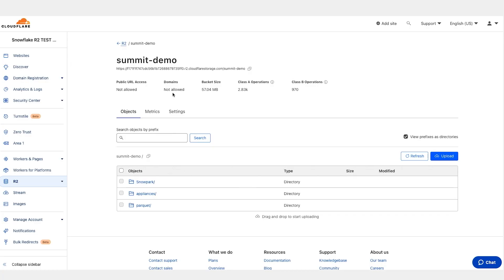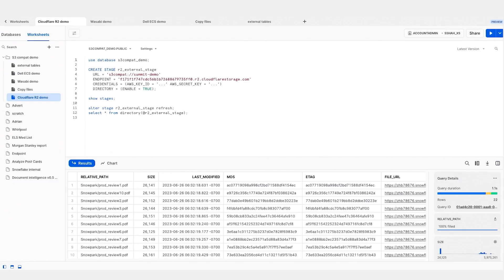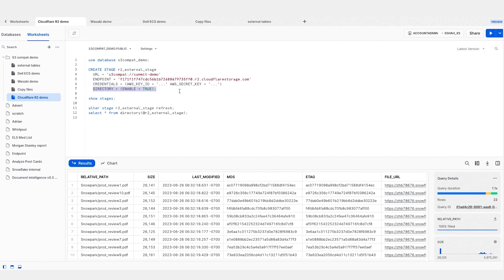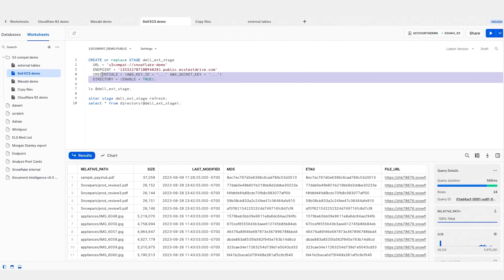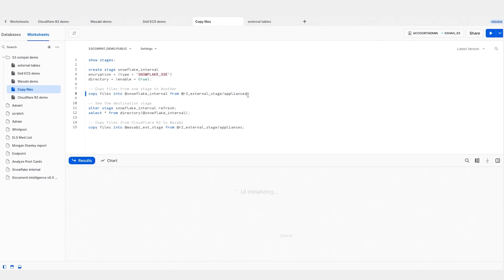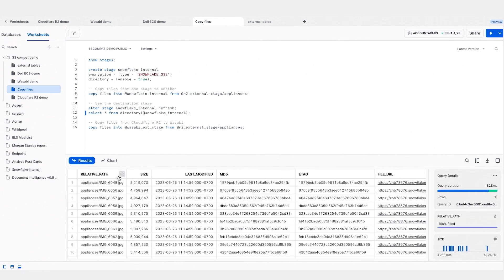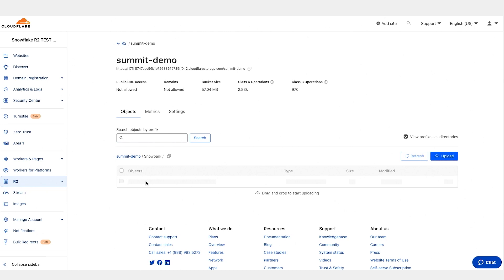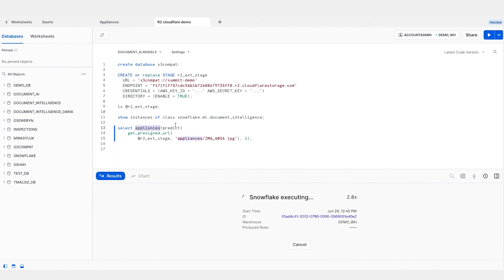Connecting Snowflake to S3-Compatible Storage To Process And Query Files | Summit 2023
Saurin Shah, Senior Product Manager at Snowflake, demonstrates how to process unstructured data on S3 compatible storage, including Cloudfare, Wasabi, and Dell. He also shows how to use Document AI to extract data from documents stored in Cloudflare.